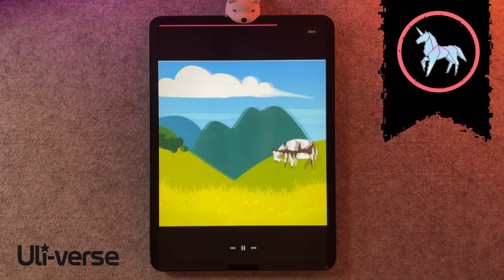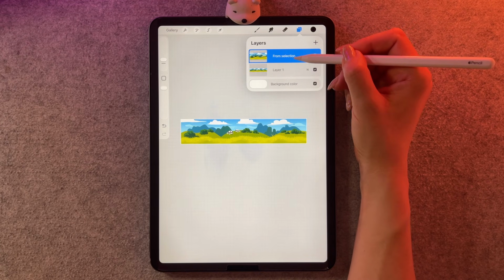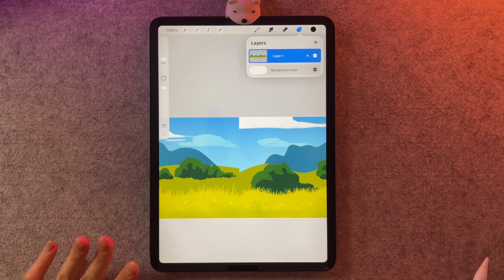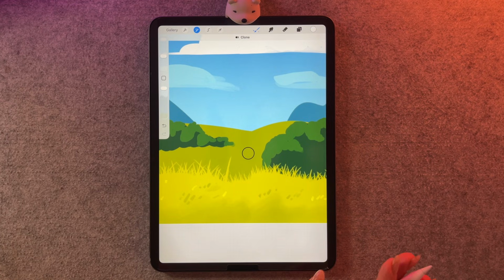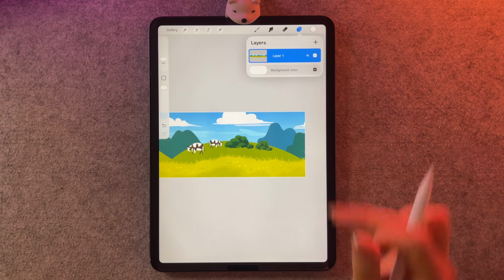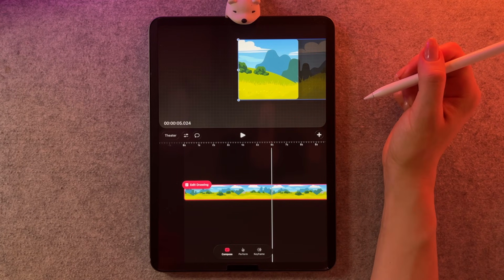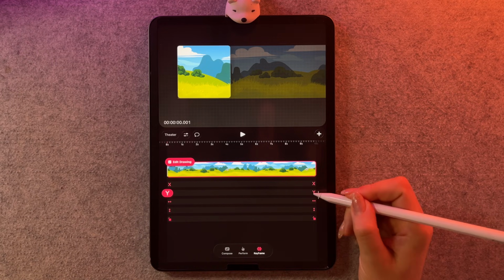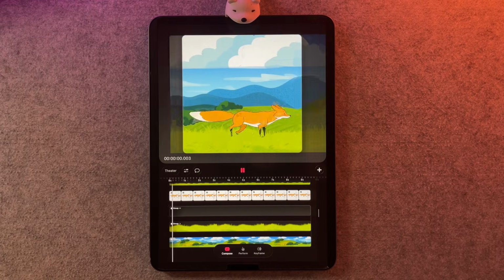Dreams 2 Loop Animation | Seamless Countryside Background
Learn how to make a perfectly seamless looping background in Procreate Dreams 2. This step-by-step guide walks you through everything you need to create your first infinite background loop.

You'll learn:
▪️ How to arrange your artwork to create a repeating pattern
▪️ How to fix up your pattern so it loops without glitches
▪️ How to navigate keyframes in Dreams 2
▪️ How to use the new copy and paste feature for keyframes
▪️ How to adjust easing to linear for smooth looping